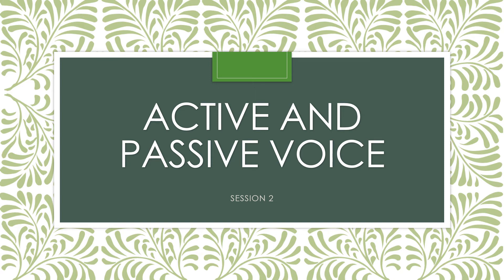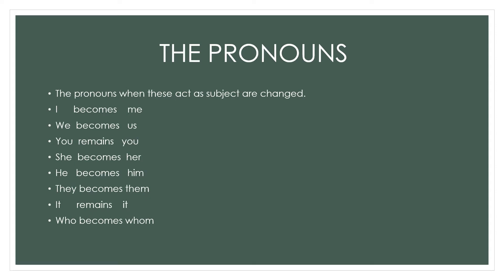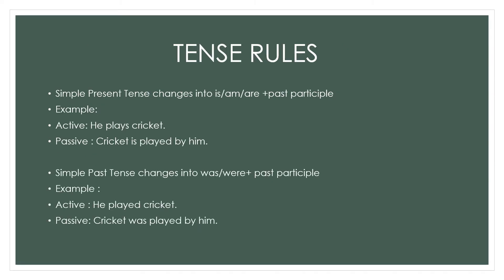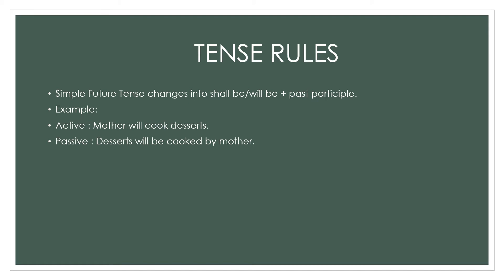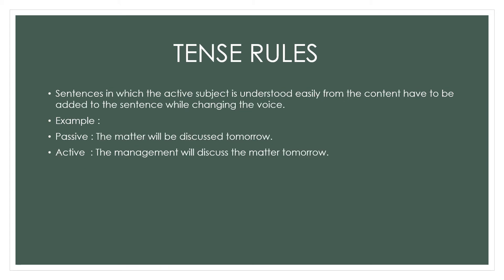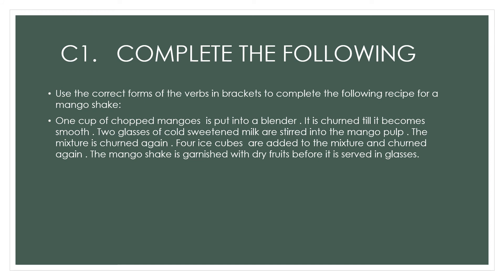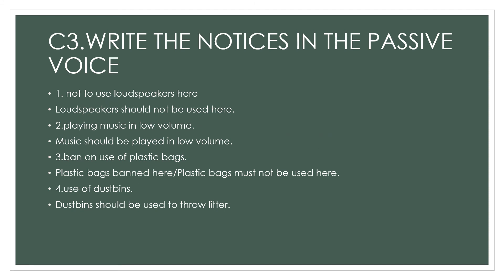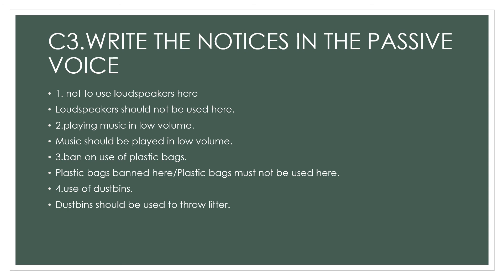FORM 7 ENGLISH ACTIVE AND PASSIVE VOICE 2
MRIGNAYANI JADEJA